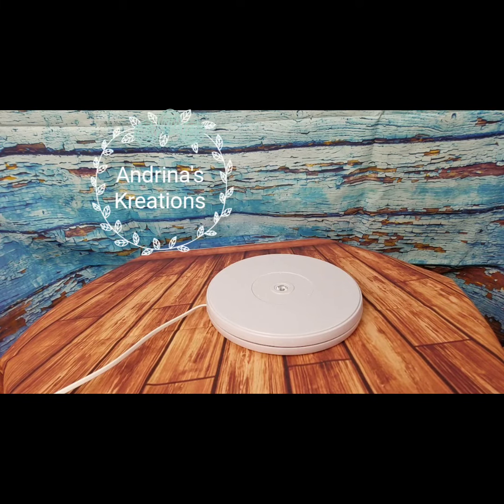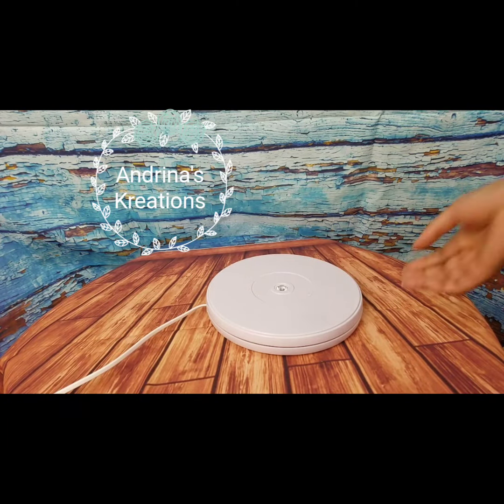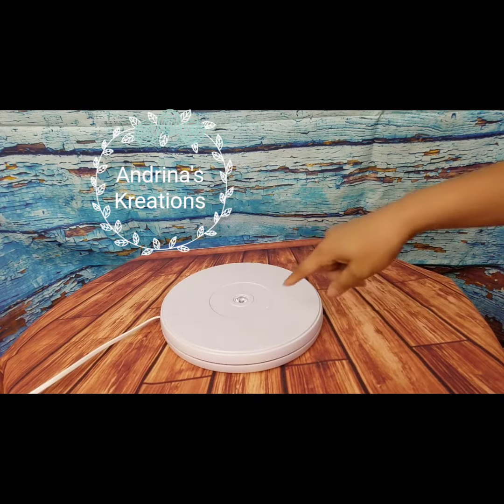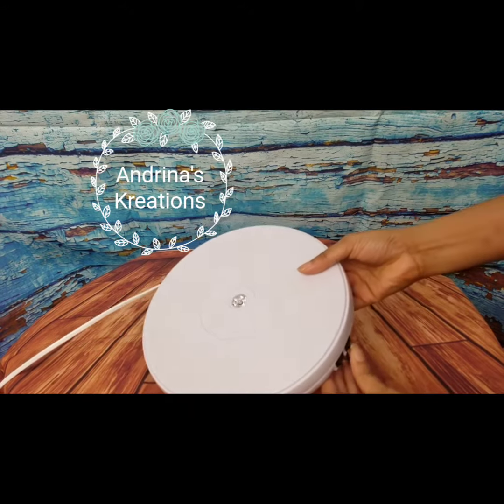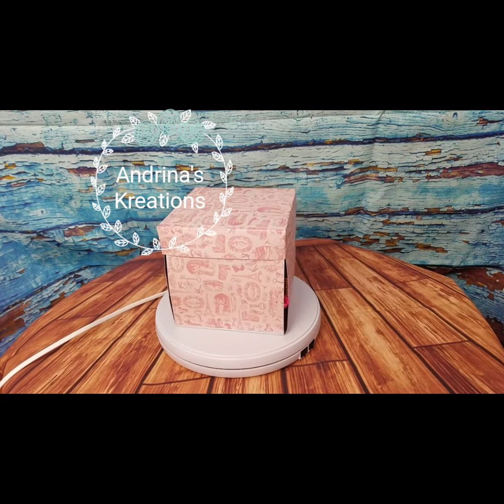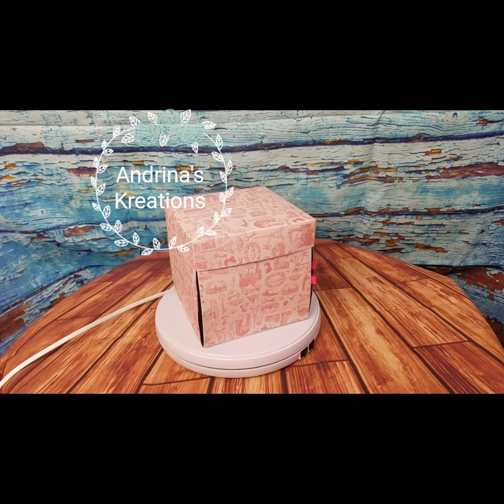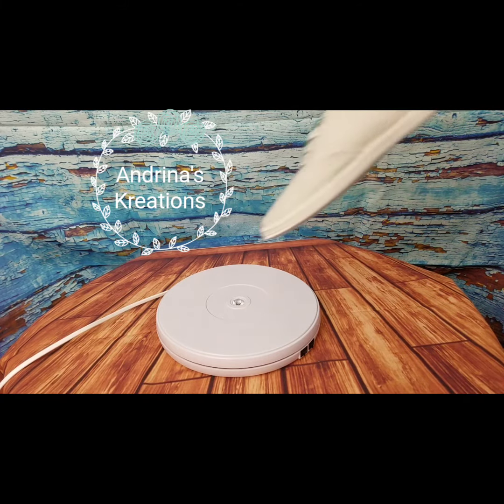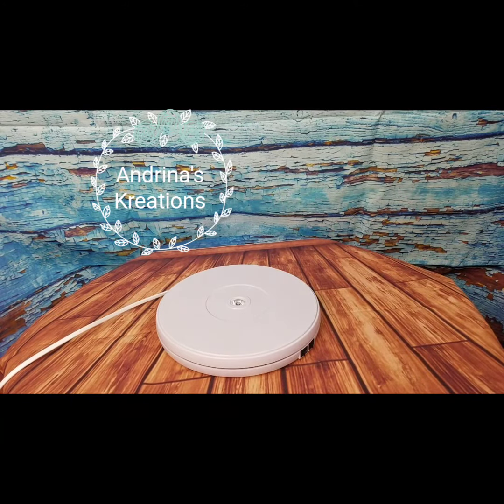Fotoconic electric turntable